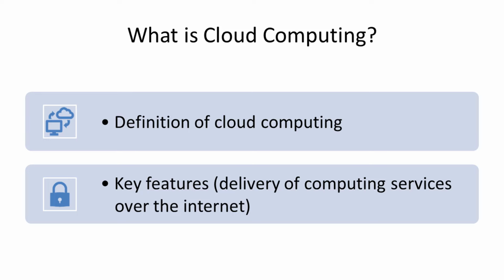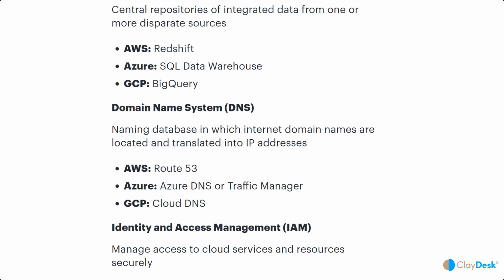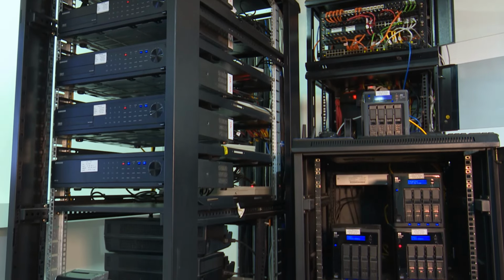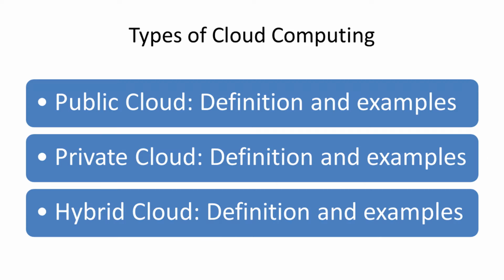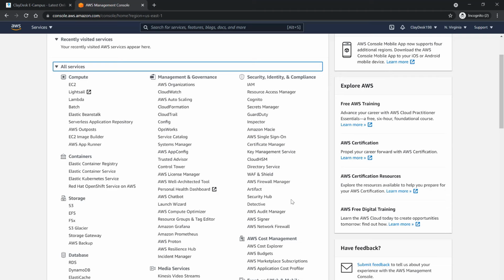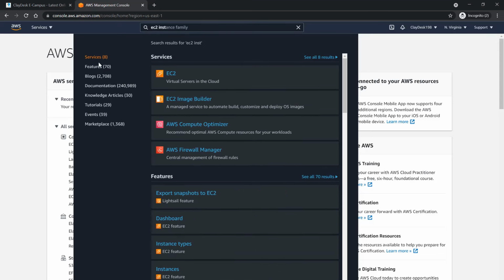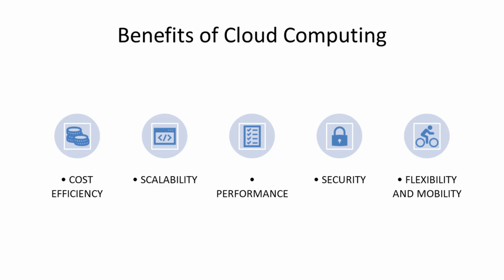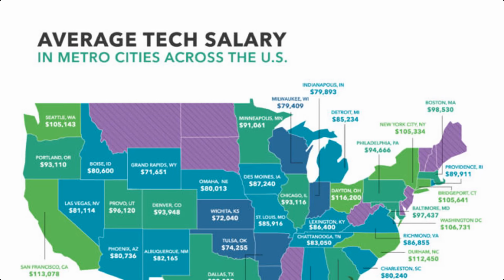Cloud Computing Explained for Beginners 2024 - AWS Cloud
Cloud Computing Explained for Beginners 2024

00:00 Cloud Computing Explained for Beginners 2024
03:39 What is Cloud Computing
06:11 Cloud Computing explained

1. (FREE Course List) Get a FREE Course.

2. **For FREE WEB HOSTING** by ClayDesk.